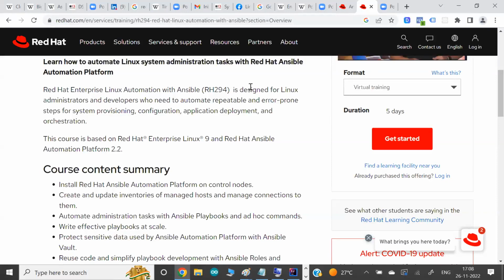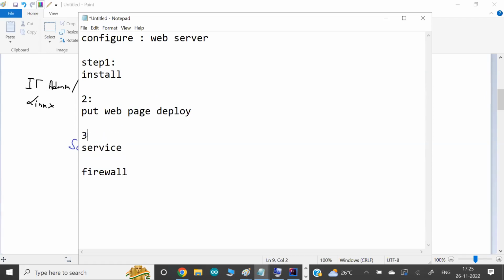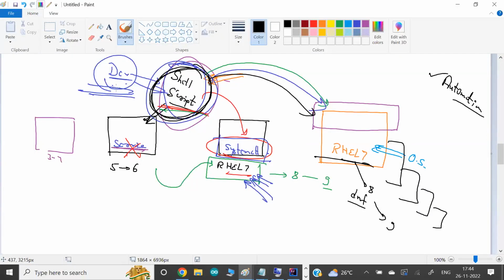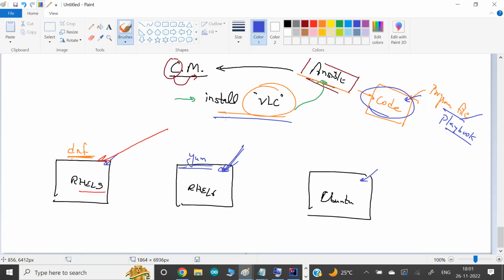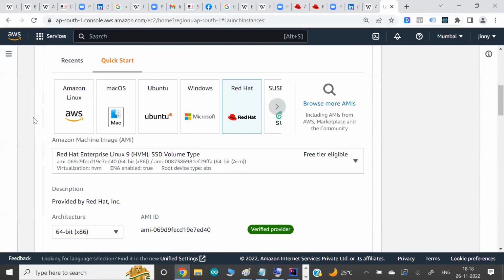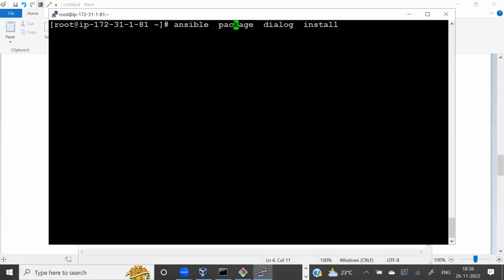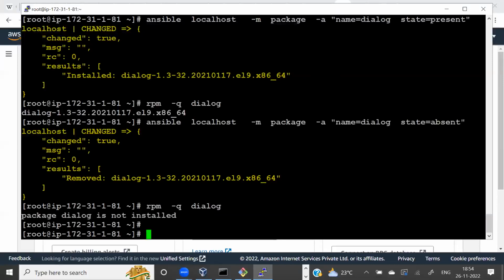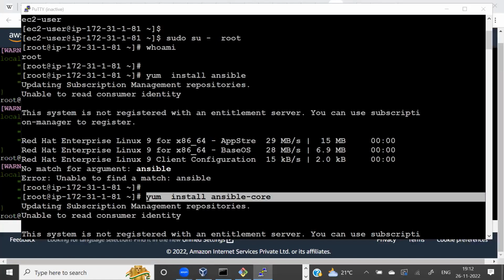1 Why Ansible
We are starting a new series that is Ansible, Learn everything about ansible from scratch.